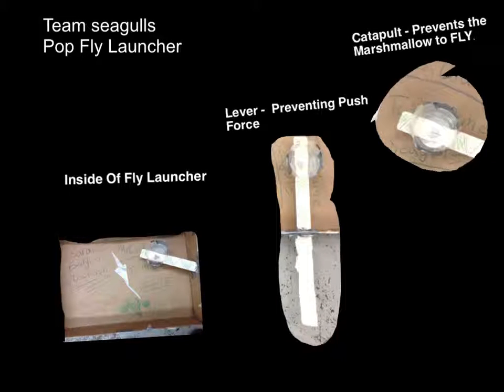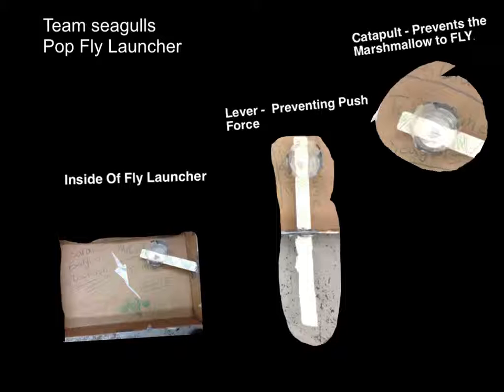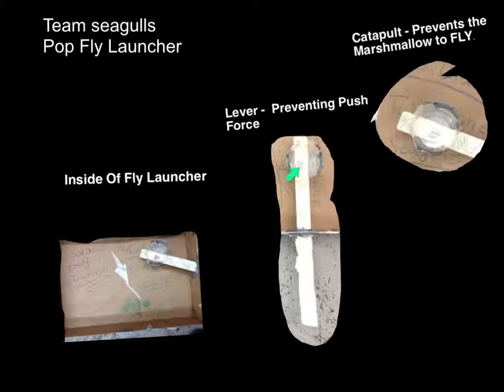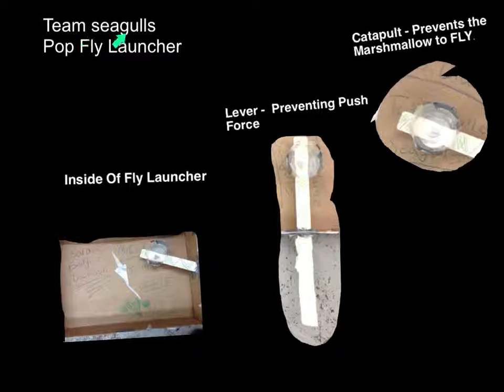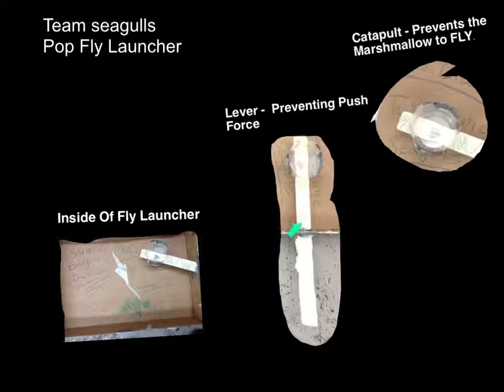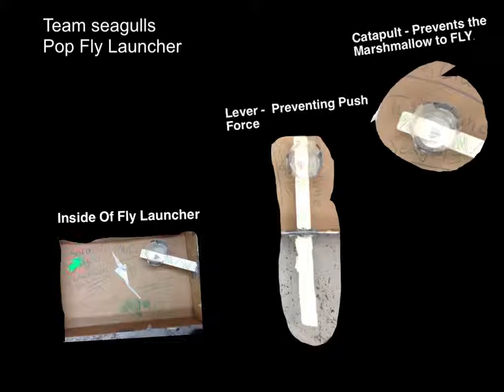Team Seagulls Design Explanation